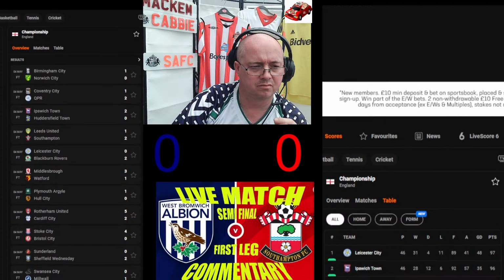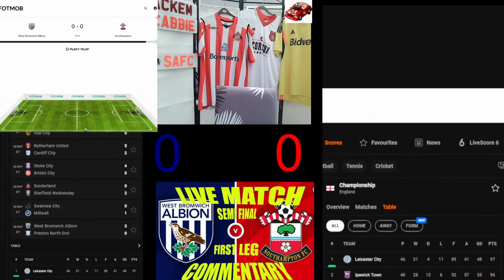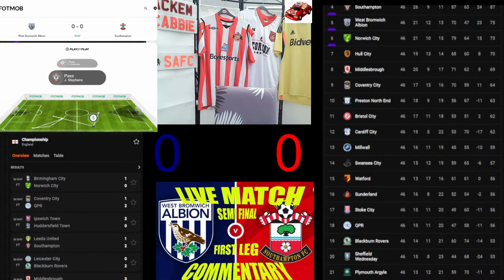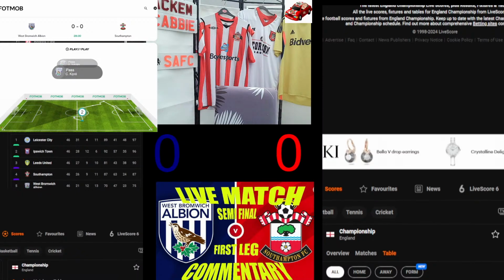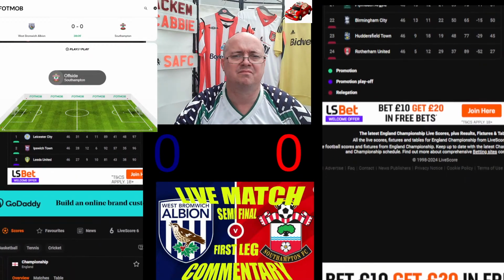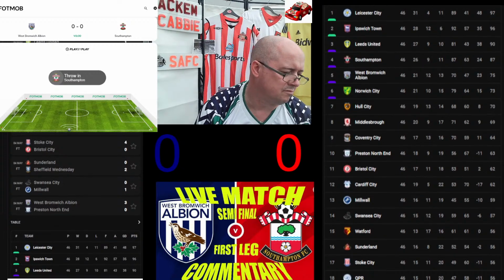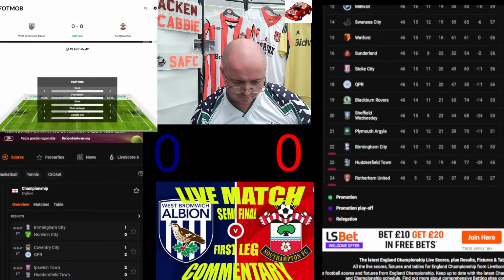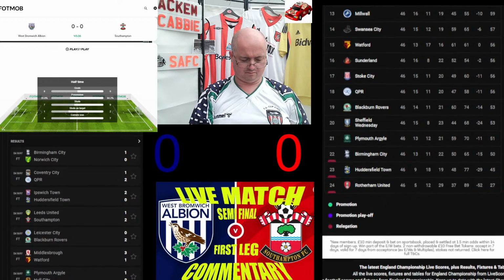WEST BROM V SOUTHAMPTON LIVE MATCH COMMENTARY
play off semi final 1st leg